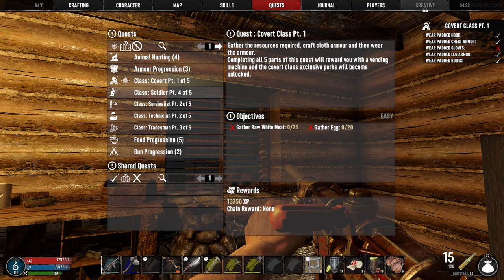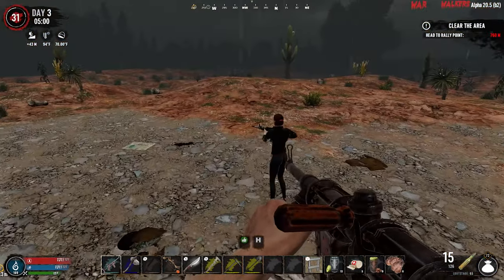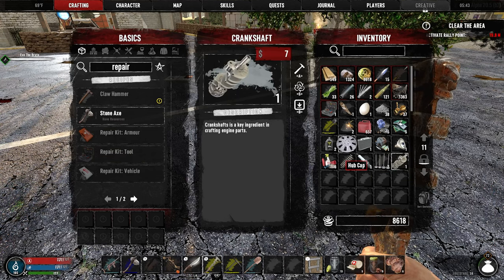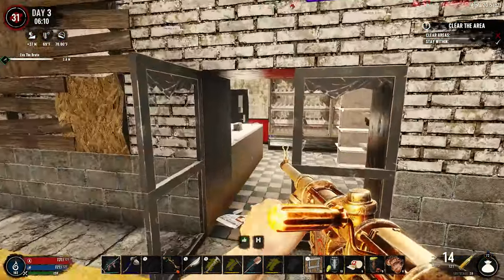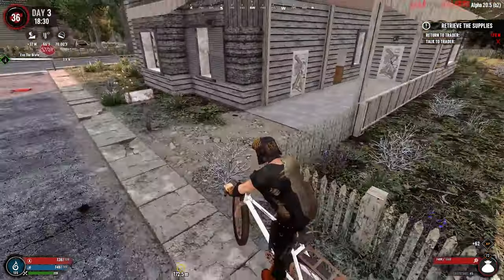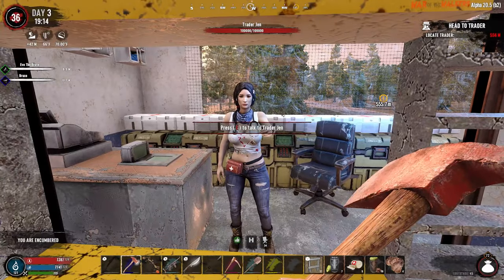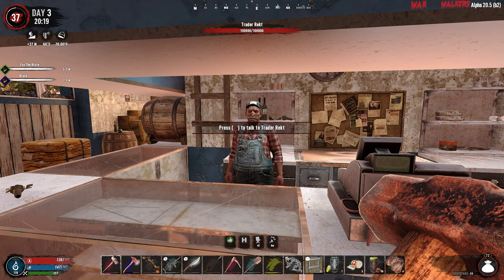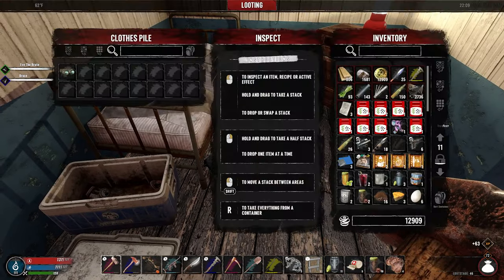7 Days to Die - War of the Walkers (A20) - EP4 - "He's Alive???"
How is Rekt a zombie and a living trader?